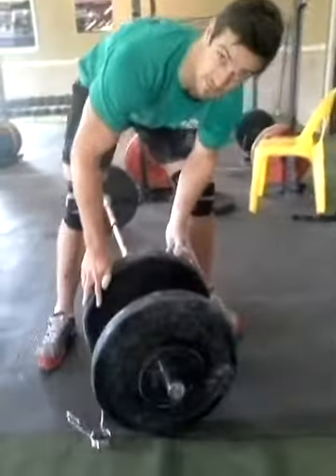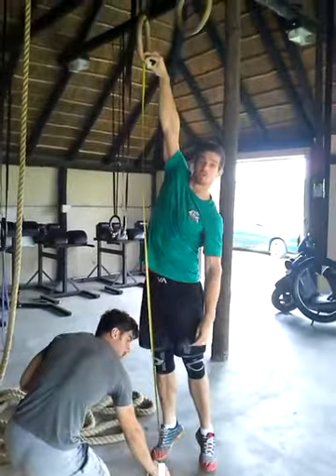Jaco RXIT 2.1 2.2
Wow 2.1 and 2.2 RXIT